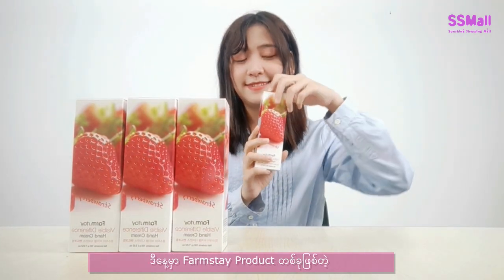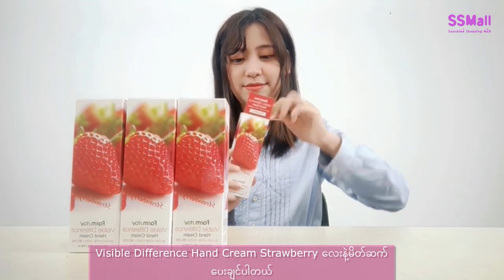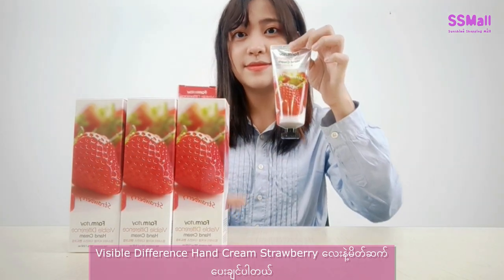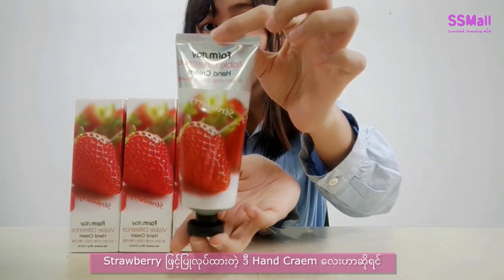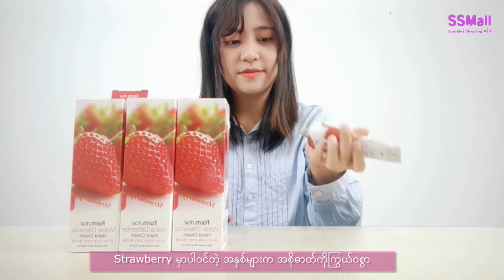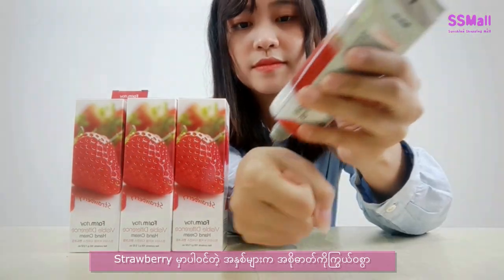Visible Difference Hand Cream Strawberry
တစ်ဖြည်းဖြည်း ခြောက်သွေ့ရာသီလည်း ရောက်လာပြီဆိုတော့ လက်အသားအရေတွေ မကြာခဏ ခြောက်သွေ့လာတတ်ပါတယ်
ဒီ ဗီဒီယိုလေးထဲမှာ မင်မင်တို့ရဲ့ FARM STAY မှ ထွက်ရှိထားတဲ့ Visible Difference Hand Cream Strawberry လေးနဲ့ မိတ်ဆက်ပေးချင်ပါတယ်
ပြီးပြည့်စုံတဲ့ အလှတစ်ခုကို ပိုင်ဆိုင်ချင်တယ်ဆိုရင် မျက်နှာတစ်ခုထဲပဲကို Care ပေးရုံနဲ့ မရဘူးနော်
ဒါကြောင့်
-စိုပြေတဲ့ အသားအရေကို ပိုင်ဆိုင်ချင်သူများအတွက်
-လန်းဆန်းမွှေးပျံ့မဲ့ ရနံ့ကို မိမိအနားမှာ အမြဲ ရလိုသူများအတွက်
-ရေဓာတ်ပြည့်ဝပြီး ဖြူဝင်းတဲ့ လက်တစ်စုံကို ပိုင်ဆိုင်လိုသူများအတွက် အသုံးပြုသင့်ပါတယ်နော်။
ကိုးရီးယား ထုတ်ကုန် စစ်စစ်ကိုမှ ကွာလတီ ကောင်းကောင်းစျေးတန်တန်နဲ့ အသုံးပြုနိုင်မှာပါ။
စျေးနှုန်းလေးကတော့ - 3,500ကျပ်ပါ
လူကြီးမင်းတို့ ဝယ်ယူမည်ဆိုပါက အောက်ပါလင့်လေးကတစ်ဆင့် ဝင်ရောက်ဝယ်ယူနိုင်ပါတယ်ရှင်